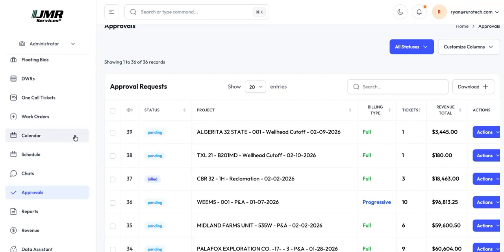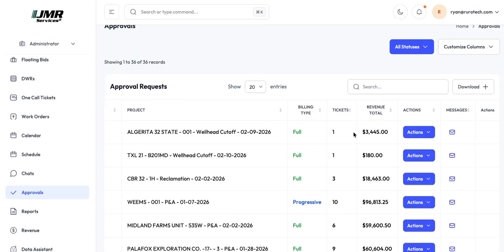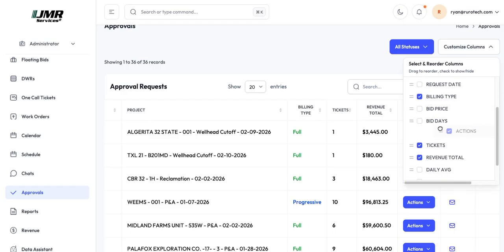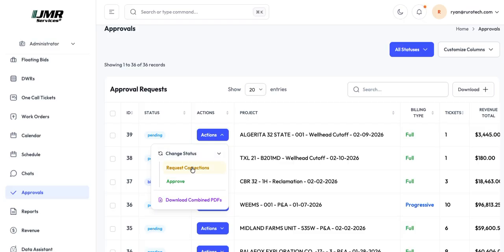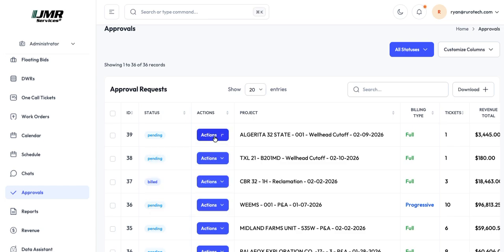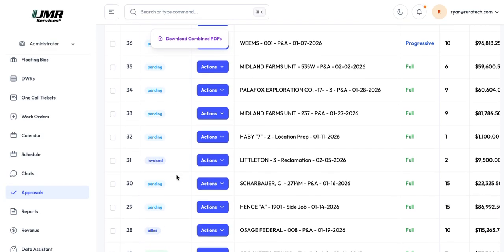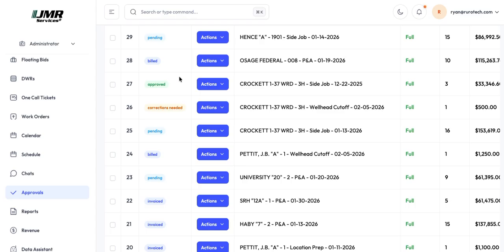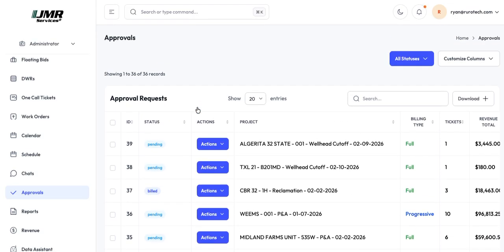Approvals - Approval Flow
Learn to move Approvals through their flow, from one status to another.